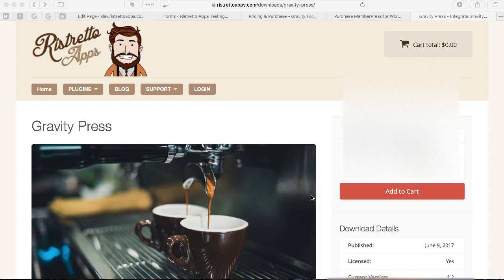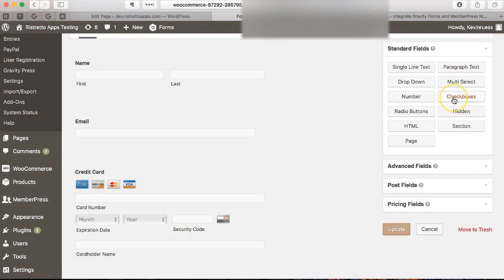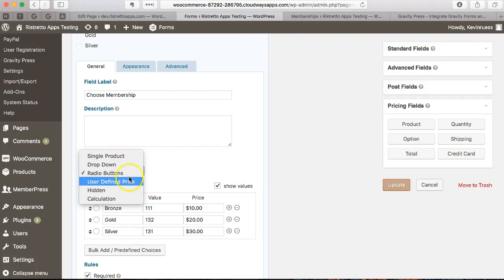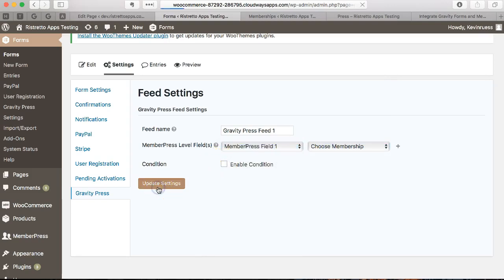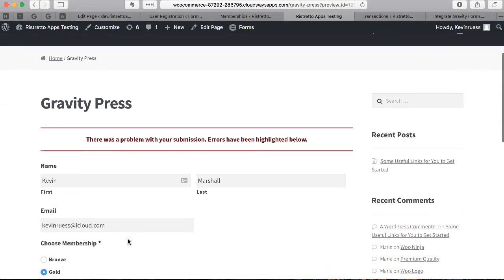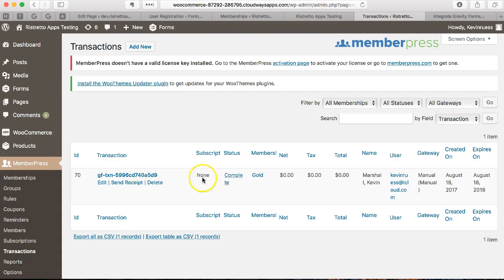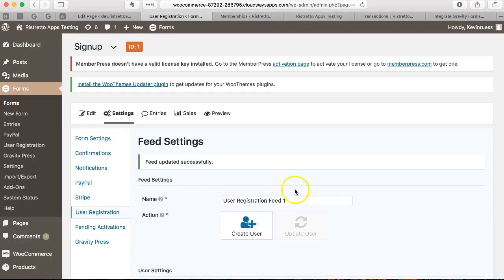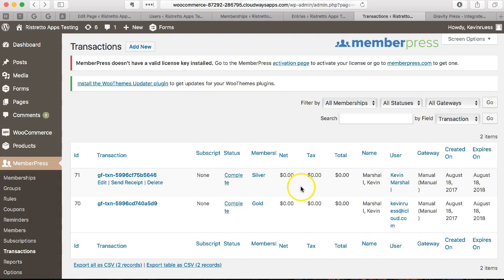Gravity Press Setup: Gravity Forms + MemberPress Integration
In this video, we cover the step by step process of integrating Gravity Forms plugin with MemberPress membership plugin for WordPress

If you're looking for an easy solution to register users in Gravity Forms and have them added to MemberPress, checkout our plugin Gravity Press:

NOTE: there's an error around minute 12 where I explain how to disable registration for logged in users. I explained incorrectly. You can more easily follow this guide here: